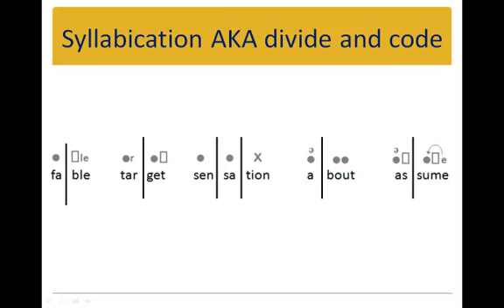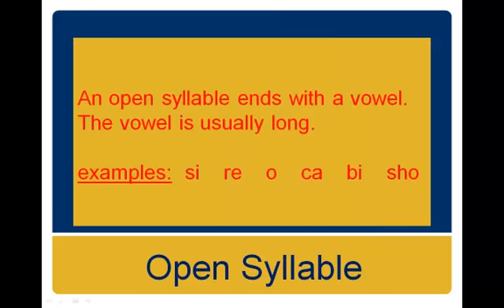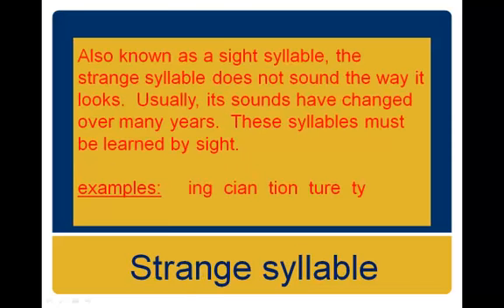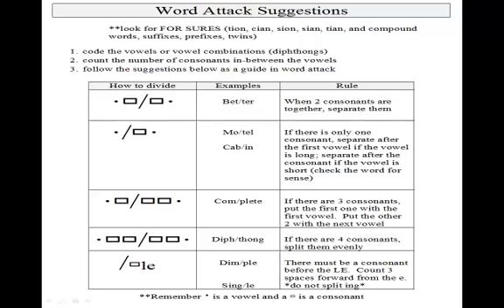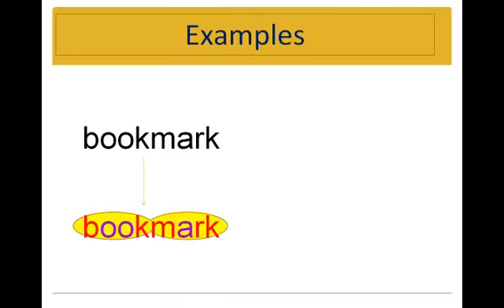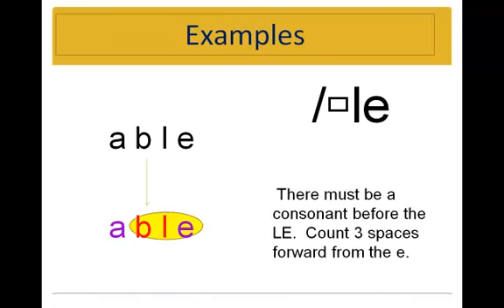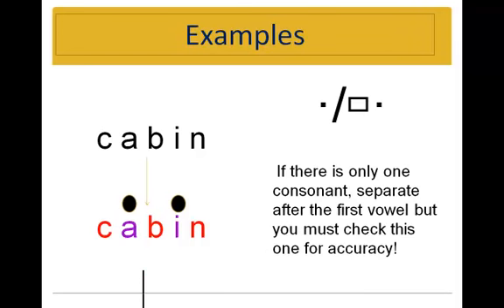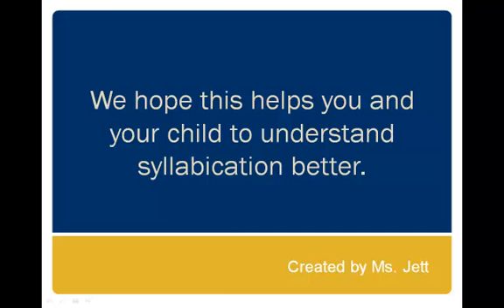Introduction to Syllabication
This video introduces parents to the types of syllables found in words and how we separate them and code them.  These skills help students to read and spell multisyllabic words well.